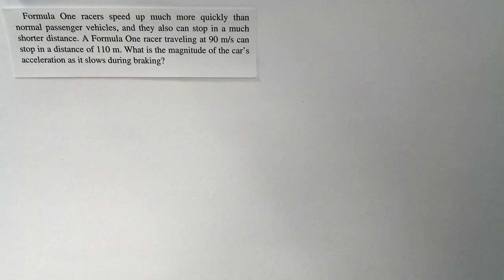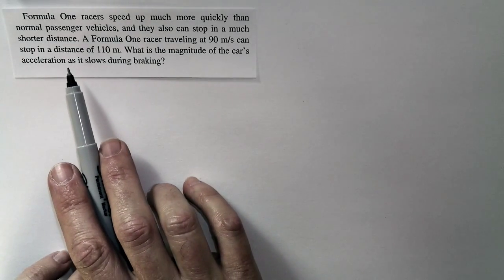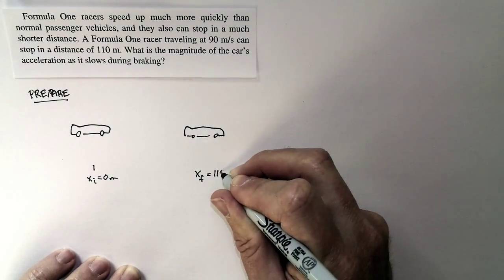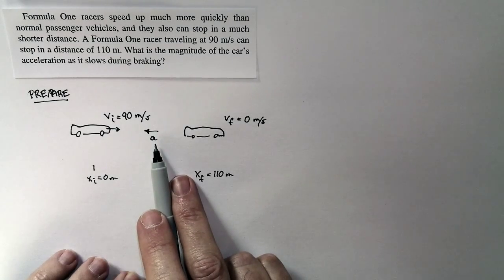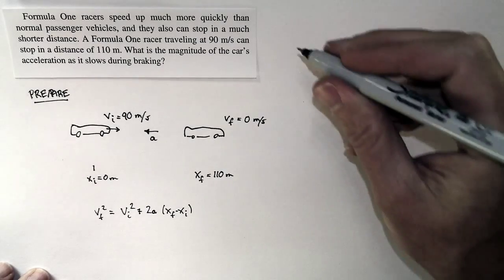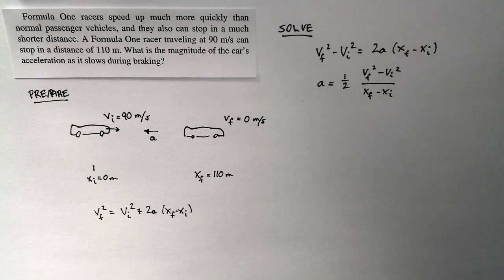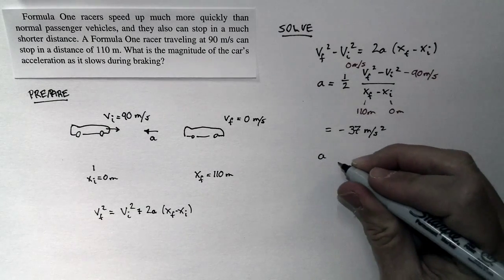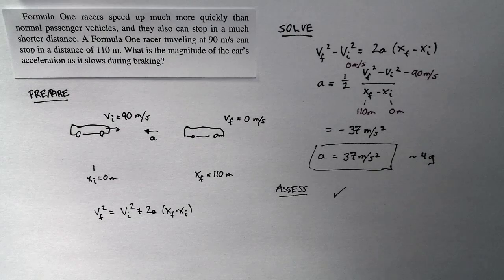Chapter 2, Problem 33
Slowing down is an acceleration too. In this case, we look at the acceleration of a stopping car.